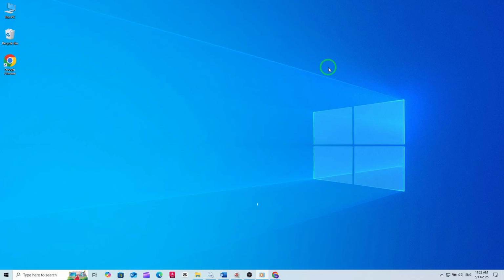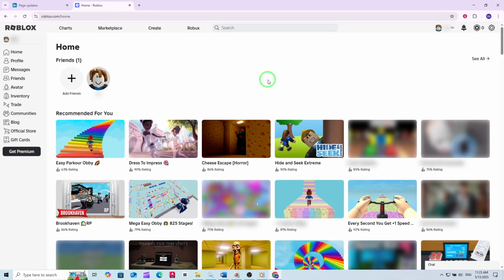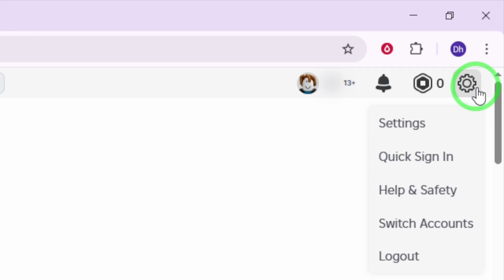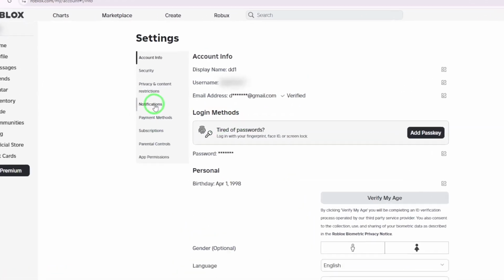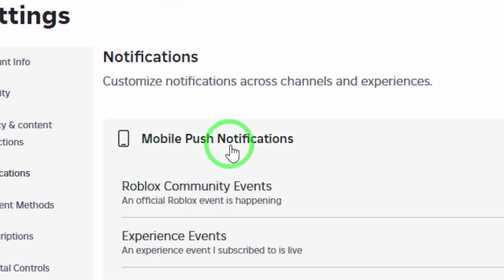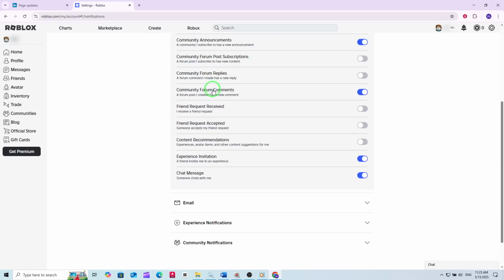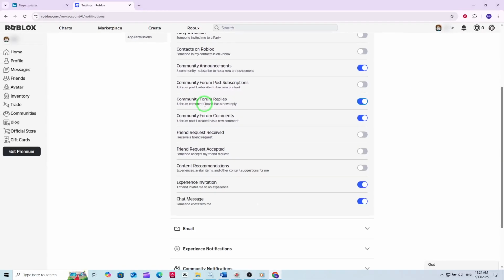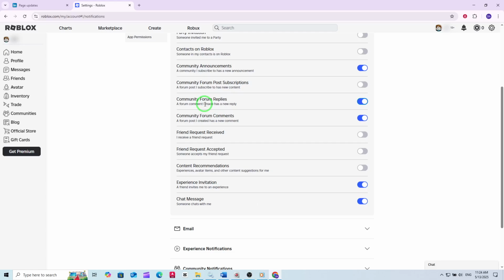How To Enable Community Replies Notifications On Roblox Web On PC (New Update)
Learn how to enable Community Replies notifications on Roblox Web for PC with the latest update. Stay updated on all your community forum replies and never miss an important notification again by following these quick steps.

1. Open Roblox on your browser

2. Click on the Gear icon from the top right menu

3. Enter Settings, then Notifications

4. Click on Mobile Push Notifications

5. Enable Community Forum Replies-
Timeline:
00:00 Start
00:12 How to do it
01:05 End